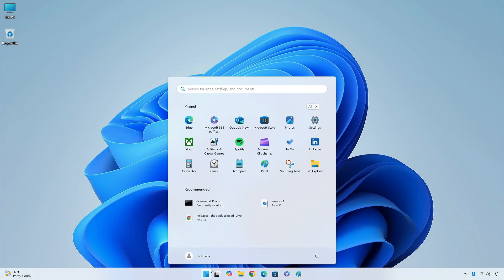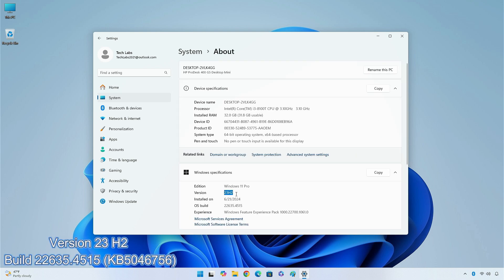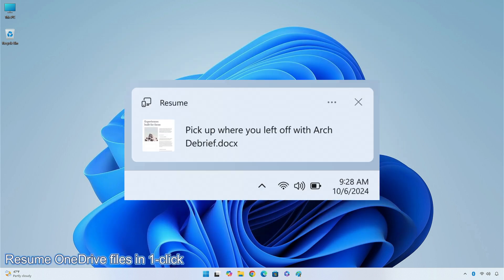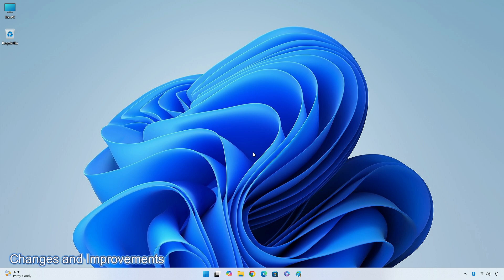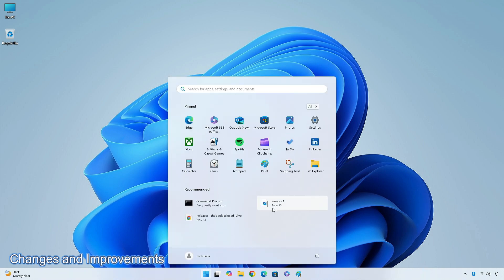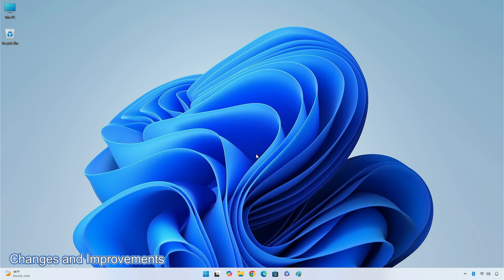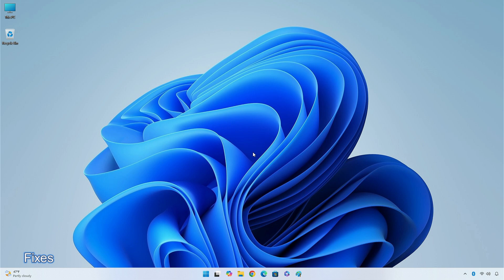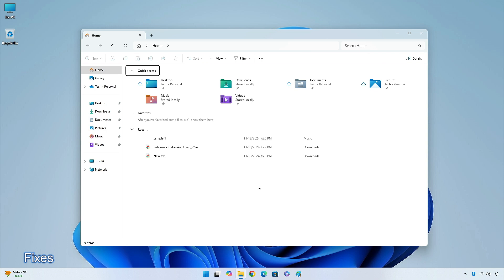Windows 11 Preview Build 22635.4515: New Feature, Improvements & Bug Fixes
CHAPTERS

GET SUPPORT
► Support:
► Forum: